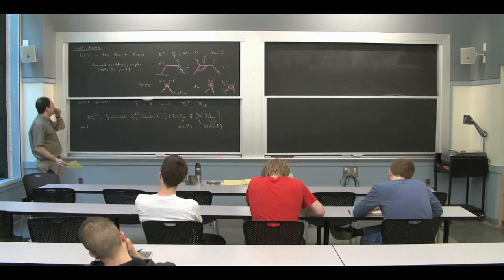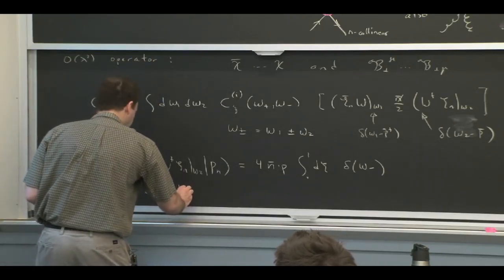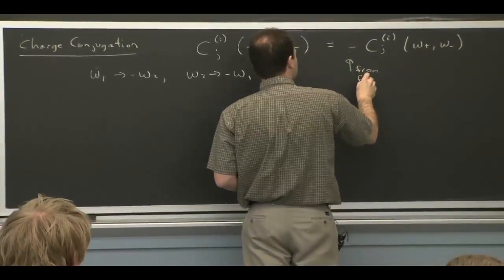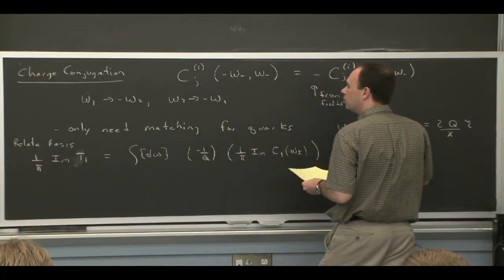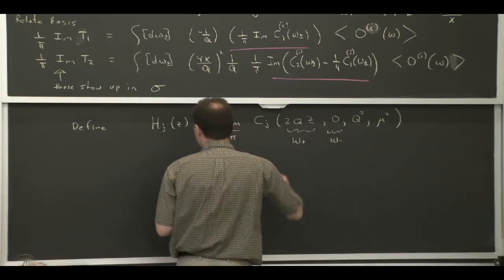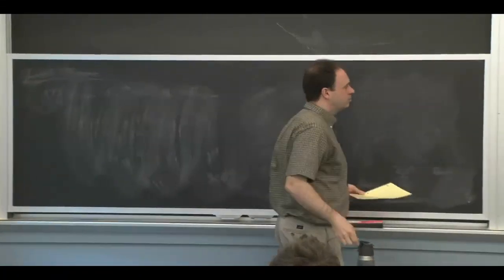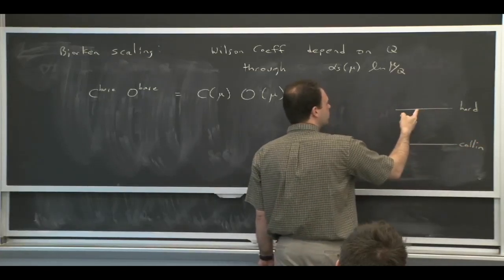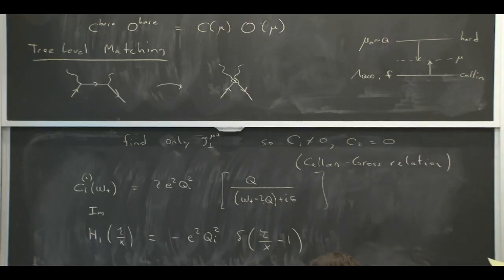8.EFTx, Module 81 Lecture 22, DIS Factorization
8.EFTx, Module 81 Lecture 22, DIS Factorization